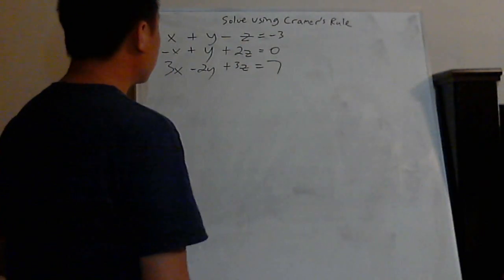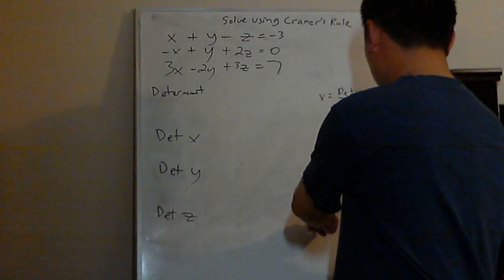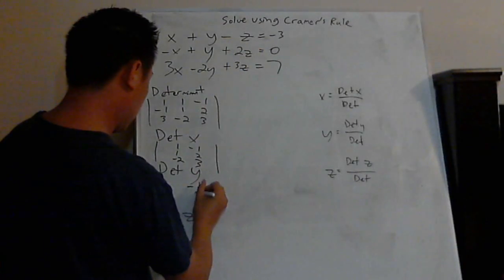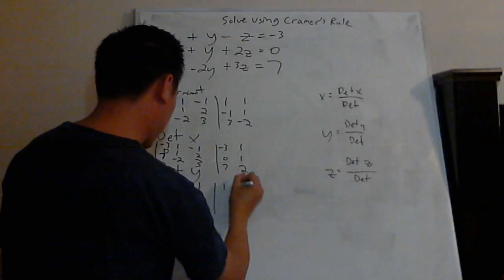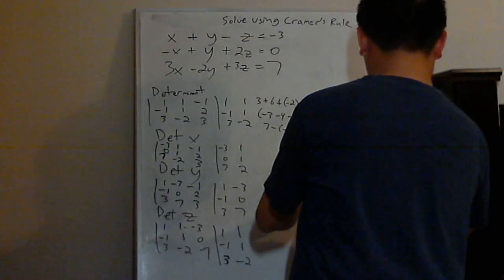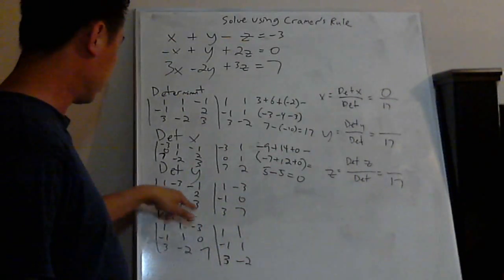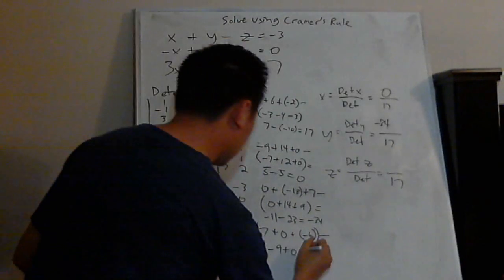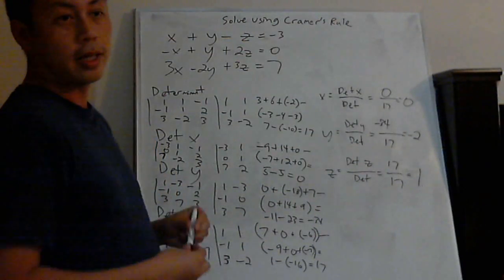Solving 3x3 Matrices using Cramer's Rule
Use Cramer's Rule to solve 3x3 Matrixes. Use Columns method to find determinants of matrices. This is probably the most fun intuitive ways for Cramer's Rule.